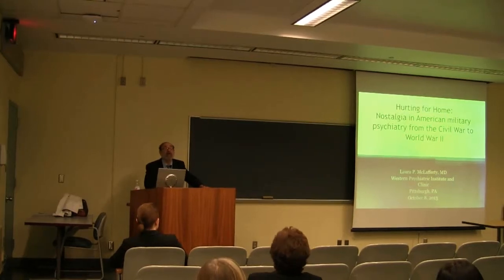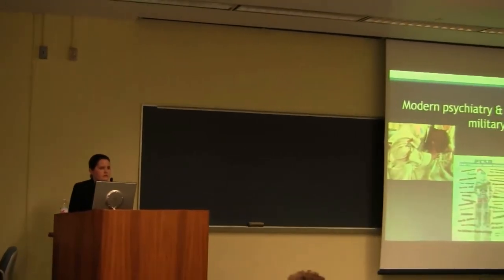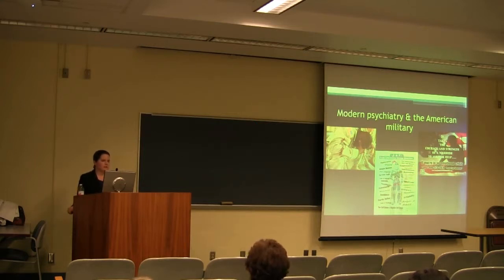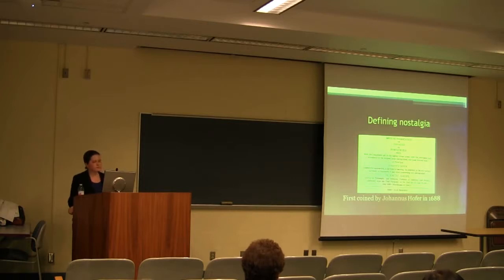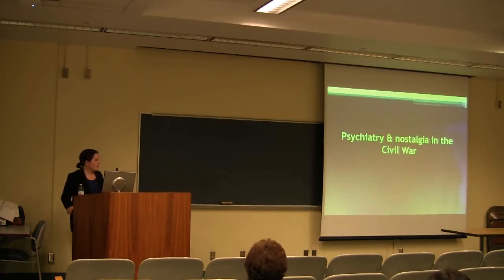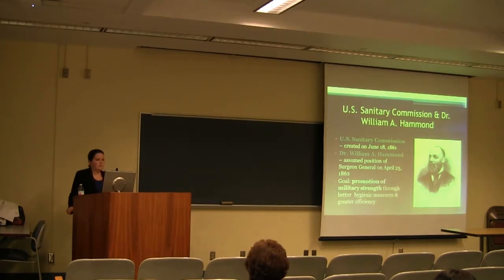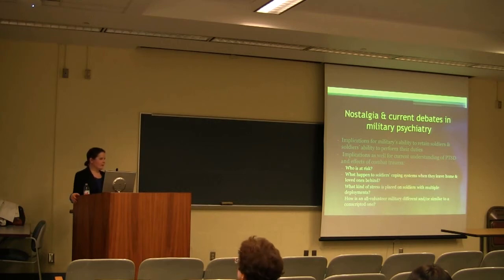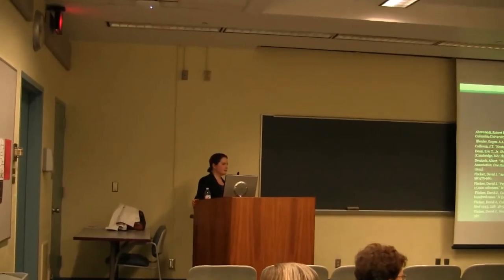Hurting for Home: Nostalgia in American Military Psychiatry by Dr. McLafferty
Laura P. McLafferty, MD, chief resident for education, PGY-4 Resident in General Adult Psychiatry, Western Psychiatric Institute and Clinic, presented, “Hurting for Home: Nostalgia in American Military Psychiatry from the Civil War to WWII,” on October 8, 2013, at the University of Pittsburgh. McLafferty is the recipient of a 2013 Fellowship Award from the Association for Academic Psychiatry. Her interest in military psychiatry began during her 4th year in medical school. It was during this time that her paper earned the top research award from the C.F. Reynolds Medical History Society.